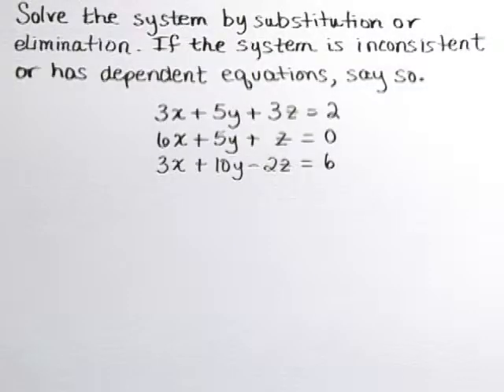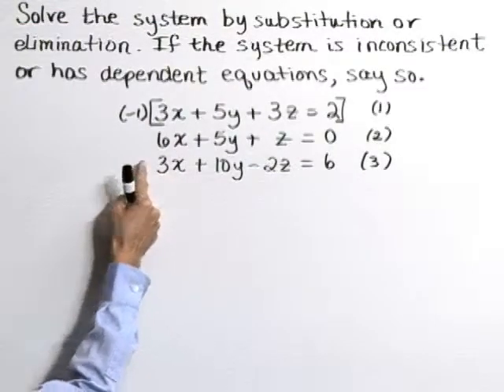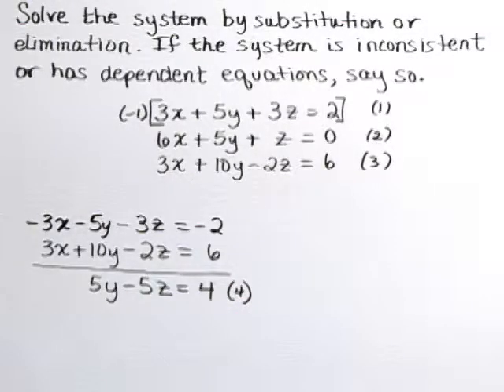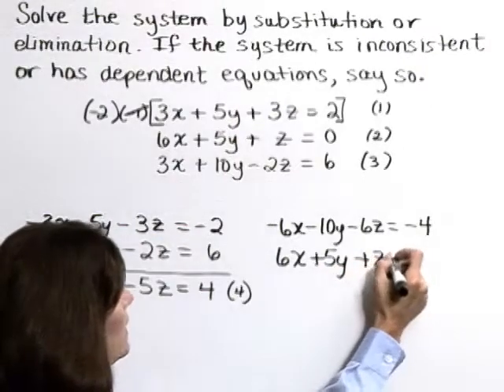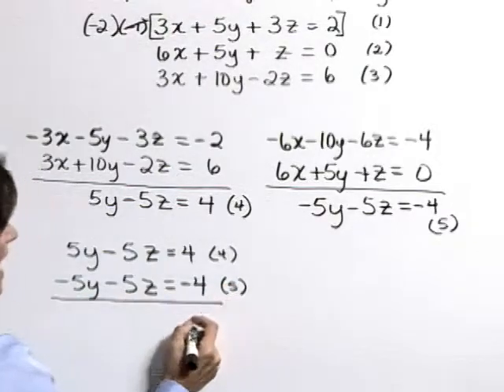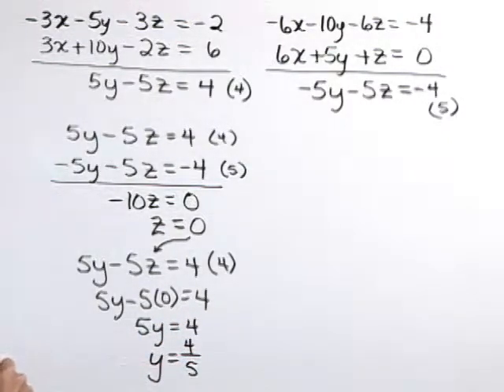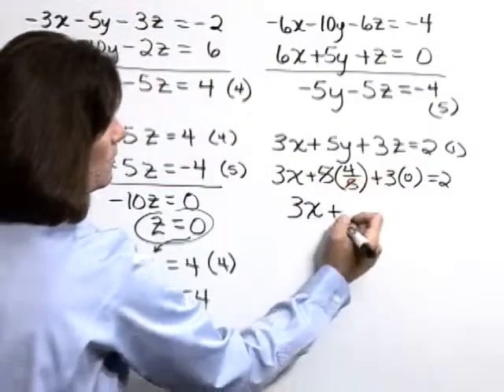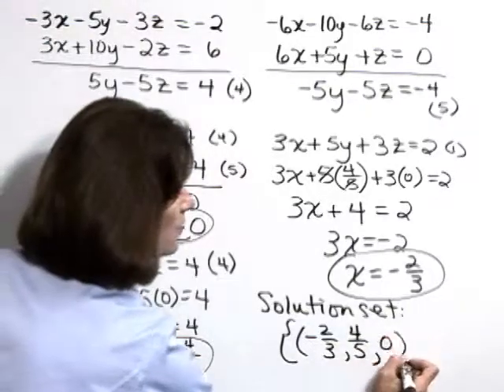Lial Introductory and Intermediate Algebra Ch 8 Ex 28